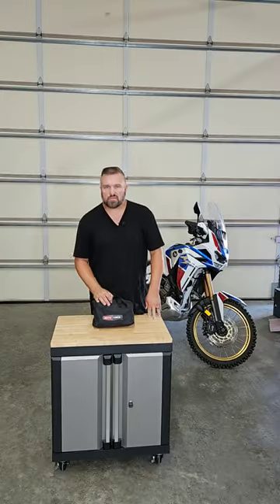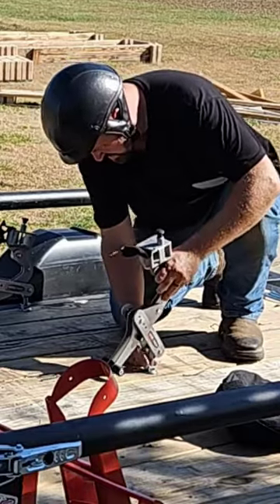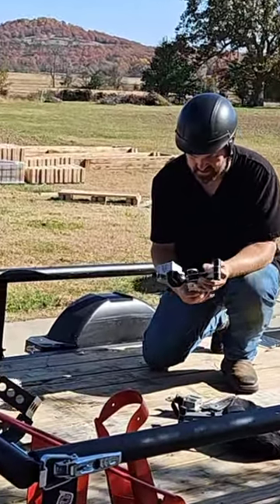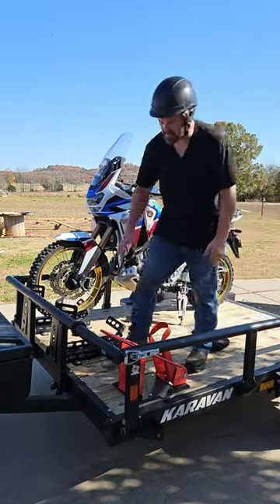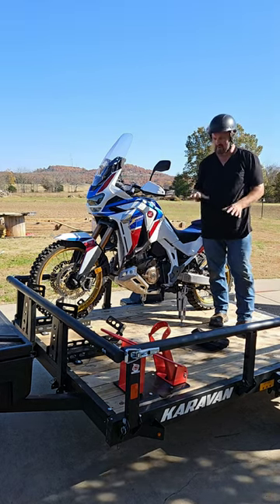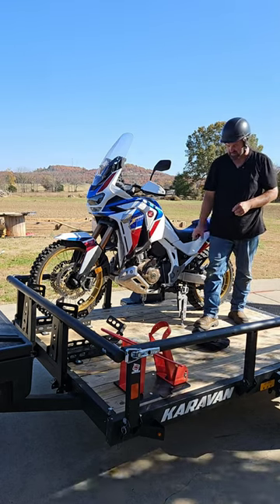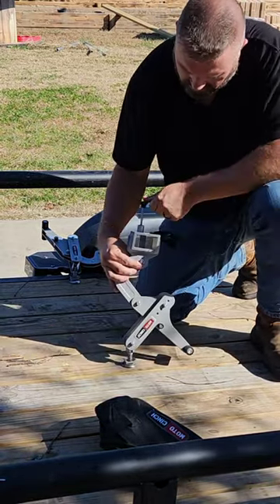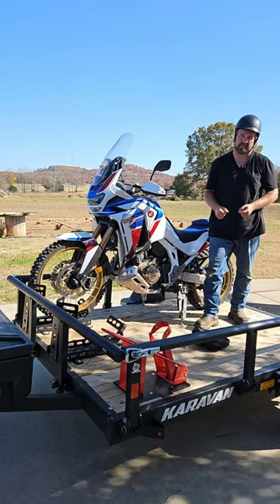Secure Your Ride with Strapless Ease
This model is suitable for most full-size dirt, dual-sport, or adventure bikes ranging from 85cc and up, provided they have open foot pegs. The system is highly adjustable, with a range from 13.5 inches to 16 inches to ensure a secure fit for various motorcycle sizes.

Constructed from aircraft aluminum, the Moto Cinch MX is built for durability and long-lasting use. The L-Track, also known as the airline track, is a securing method used to anchor the setup to the floor, ensuring stability and safety while transporting your motorcycle.

Each set includes left and right cinches, two stainless steel single point anchors, backing plates, screws, and nylock nuts for secure installation. A brake strap is also included, along with detailed installation and usage instructions. All these components come in a handy carry bag for convenience and portability.